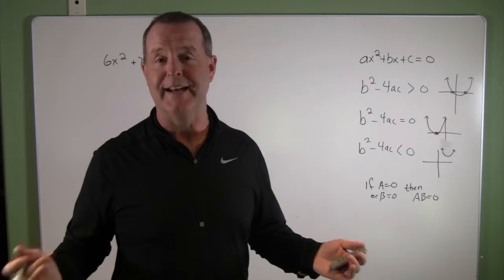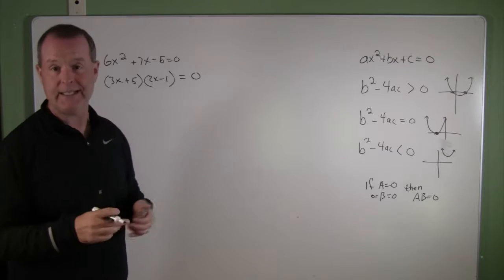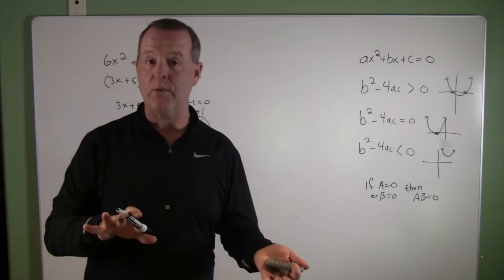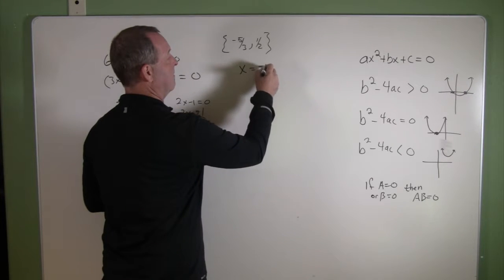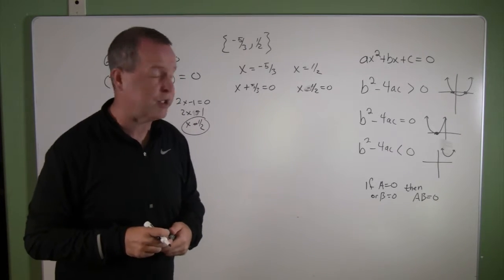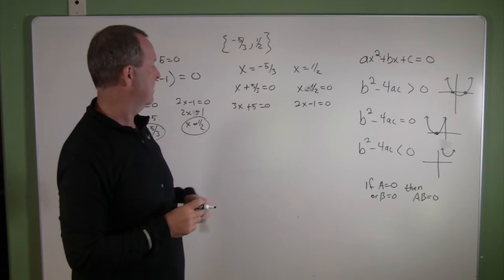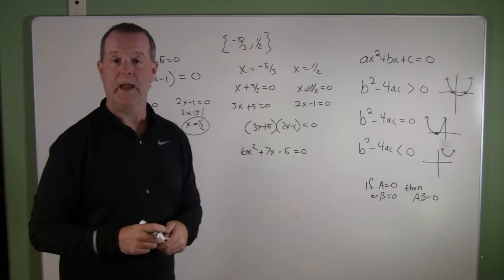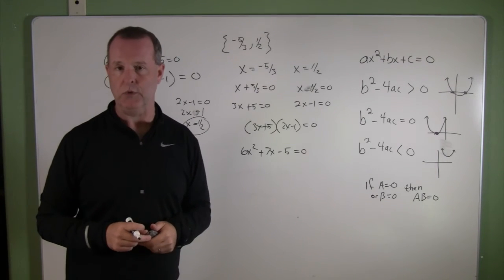Writing Equations from Solutions (Rational Solutions)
11.2.5.A